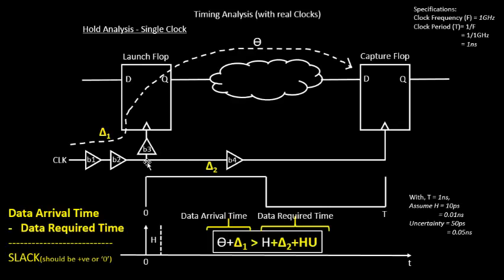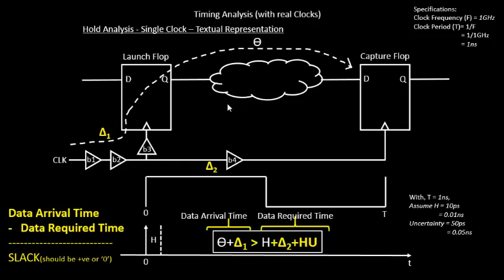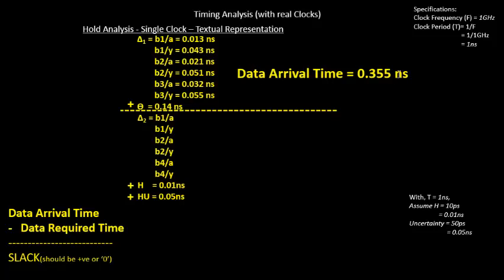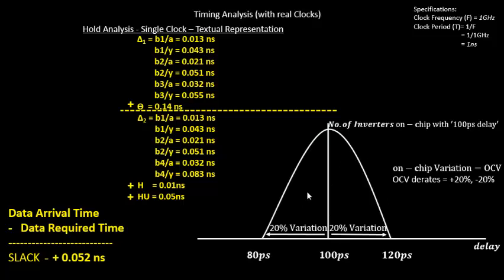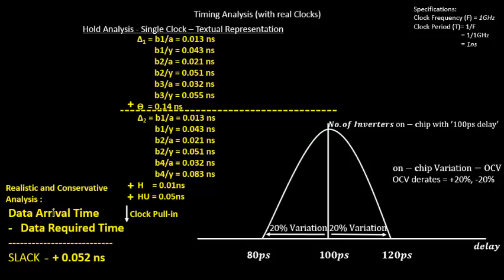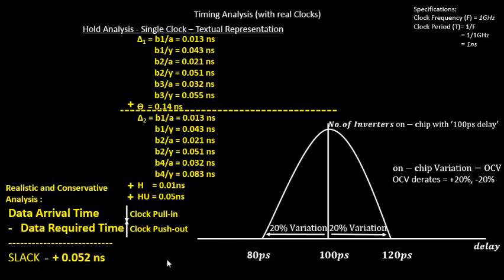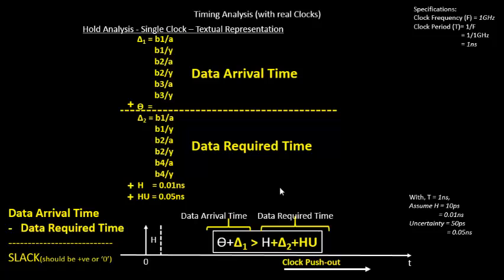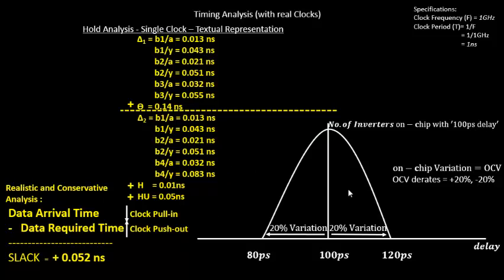How to do OCV_TIMING Hold Timing Graphical To Textual Conversion?? Learn @ Udemy- VLSI Academy